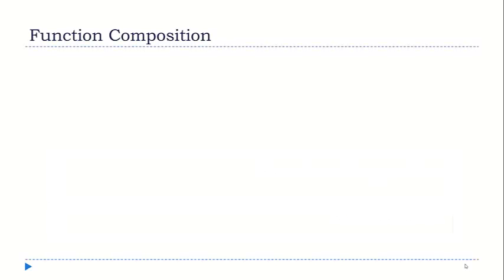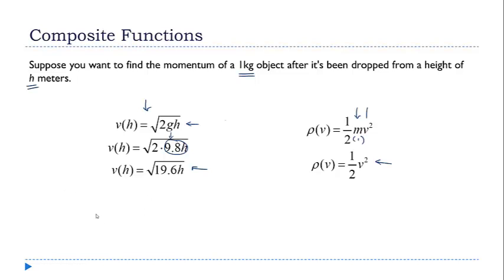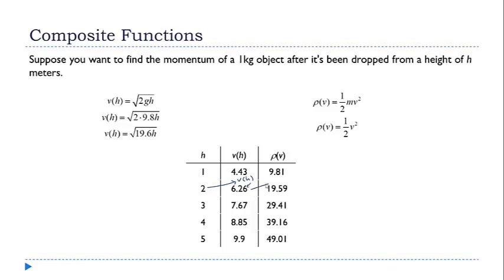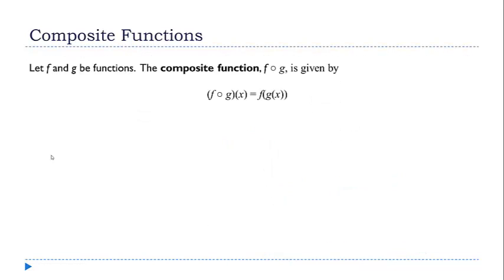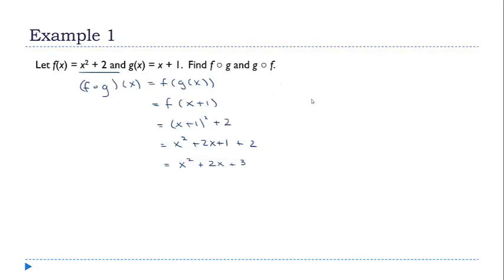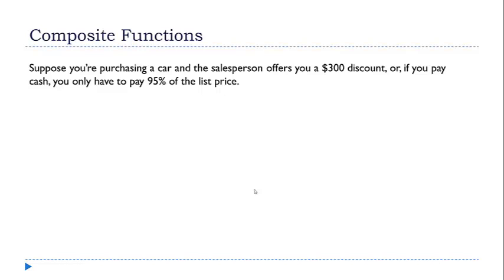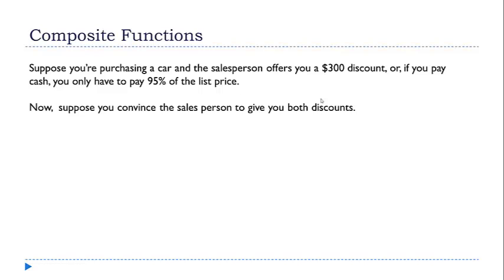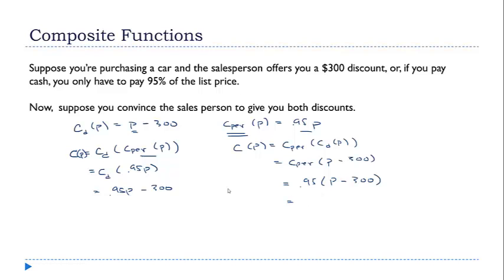Function Composition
Function composition is the process for taking two functions that are calculated one after the other and combining them into a single function.